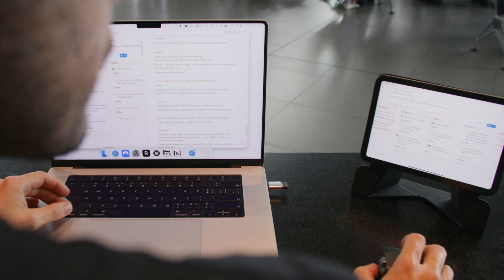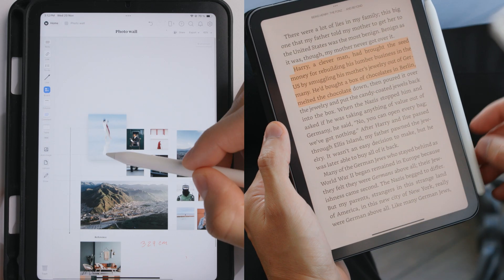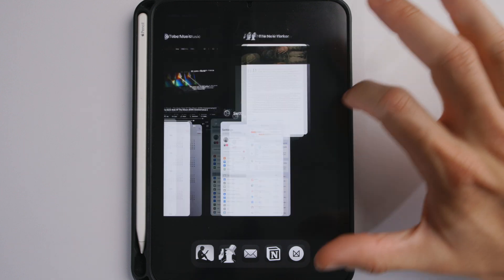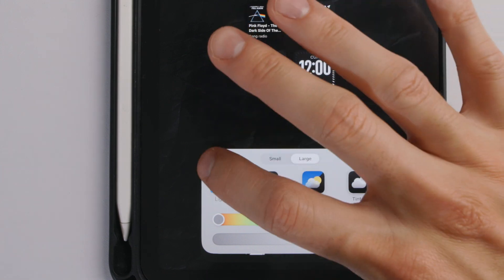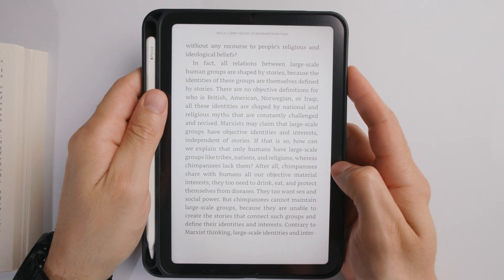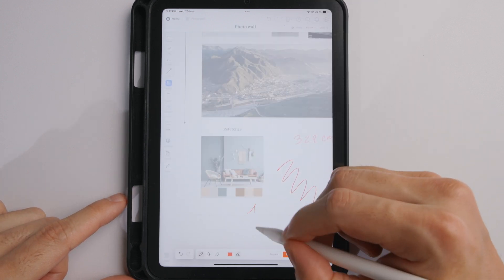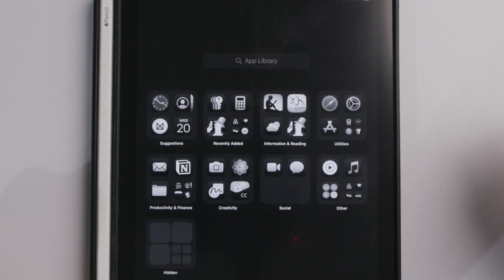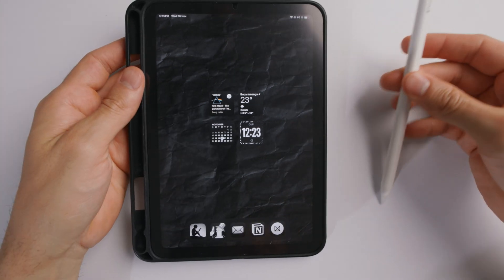What's on my iPad Mini? (OS 18 Minimalist Setup)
Do you really need the iPad mini 7?

MB0174YVPBEL7J4

Chapters
0:00 Intro
0:22 Do you really need the mini 7?
1:10 My take on buying new tech
1:47 My setup
2:55 Level up your presentations (Sponsored)
4:17 My apps
7:04 Accessories
7:30 Drawback